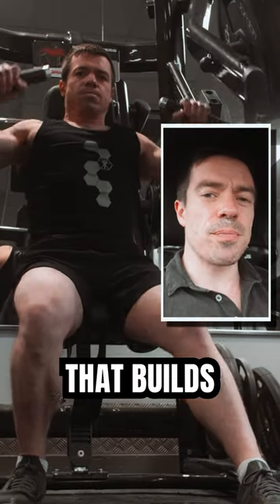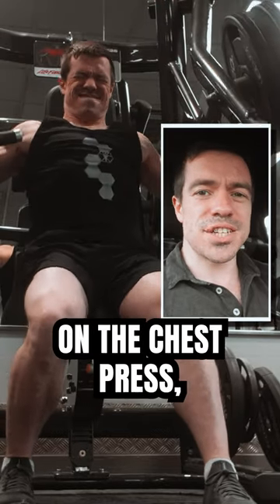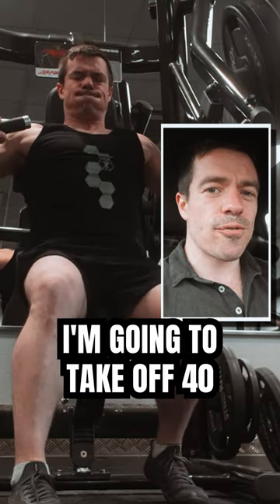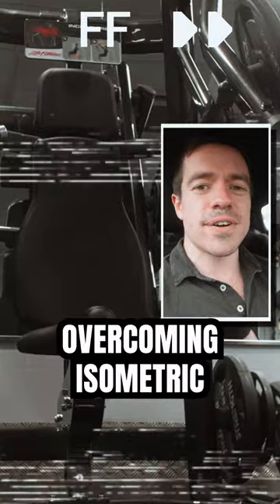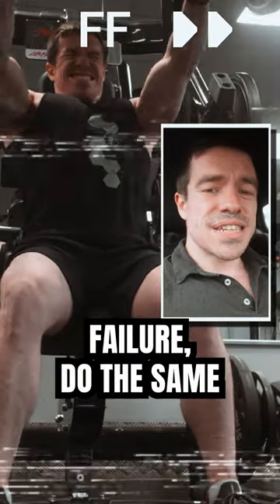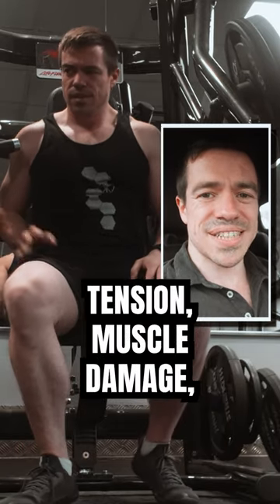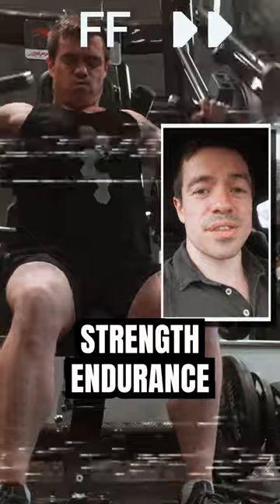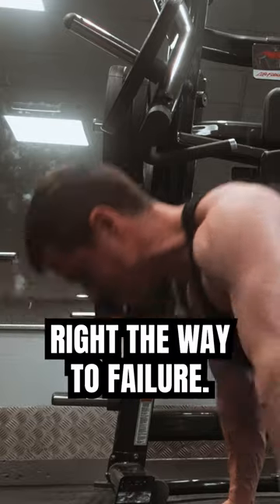Try This BRUTAL Pec Protocol for Massive Size AND Strength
In this short, I share a protocol I use for training the pecs. The aim is to build max strength and strength endurance, simultaneously, while also getting some hypertrophy.

To do this, I use a drop set. Drop sets are often used by bodybuilders as a way to go past failure. Training close to failure multiple times in a single set is indeed a fantastic way to increase intensity that will definitely result in more growth (combined with ample rest and recovery).

BUT drop sets also have other benefits. For example, you can use them to combine max strength training with higher rep-range training. You just start your set with a near-maximum effort. In my case, I’m doing 135kg for 4-5 reps.

But you can then drop to make it a much longer set. That way, you get the neural drive, the mechanical tension, the muscle damage, AND the metabolic stress. All in one go.

I’m taking this further by using “failure isometrics.” These are overcoming isometrics used at the point of failure - you continue to try and push that last failed rep for 6 seconds. There is no research on this. But all common sense would suggest this can build intramuscular coordination and motor unit recruitment, just like a regular overcoming isometric.

This is also why I’m using a machine. That said, this would be even better on a bench press - but you’d have to use a spotter.

And because I’m a bit sadistic, I’m also finishing with a set of push ups…